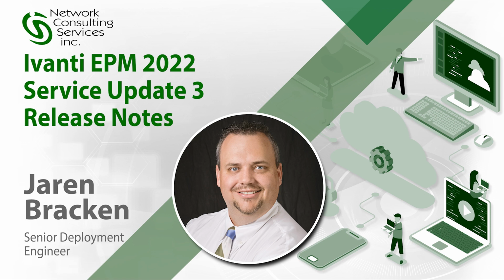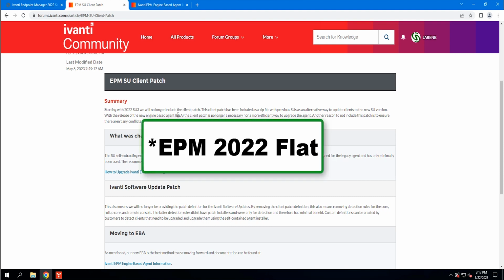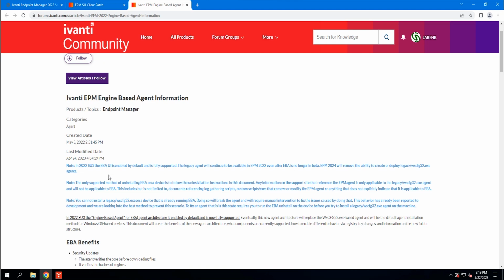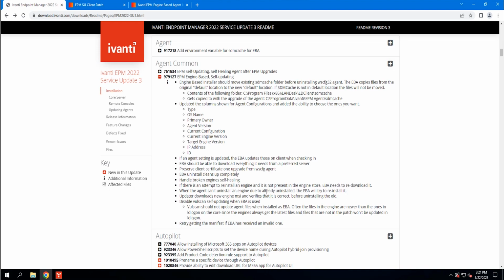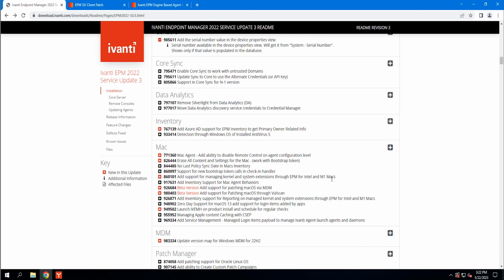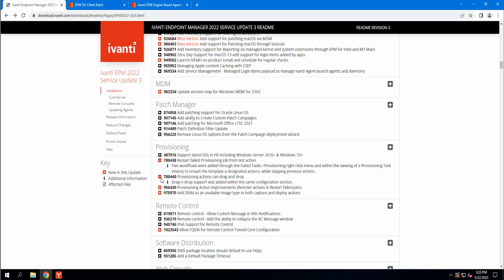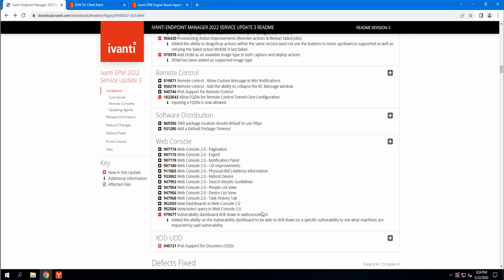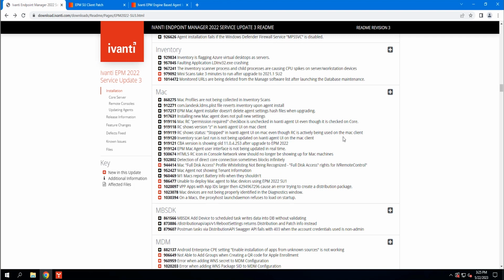Feature Dive on Ivanti EPM 2022 Service Update 3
NCSi Senior Deployment Engineer, Jaren Bracken does a feature dive on Ivanti EPM 2022 Service Update 3.